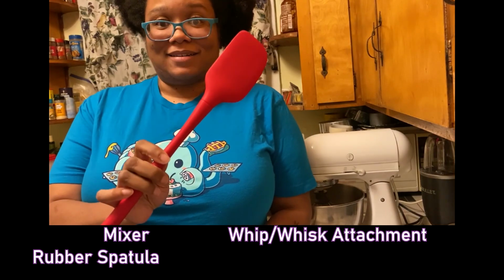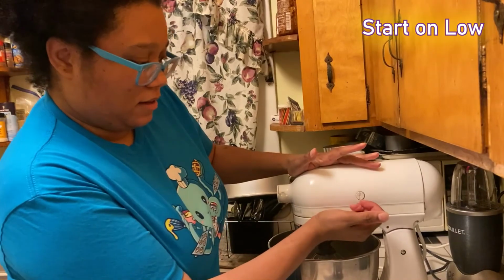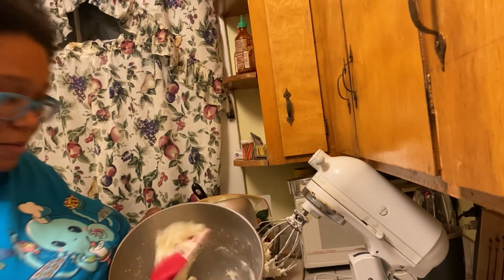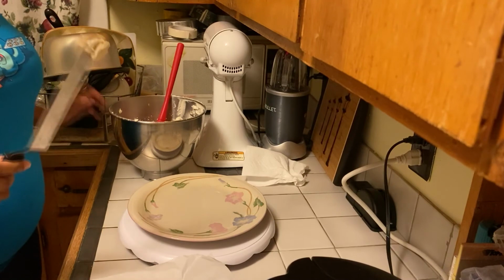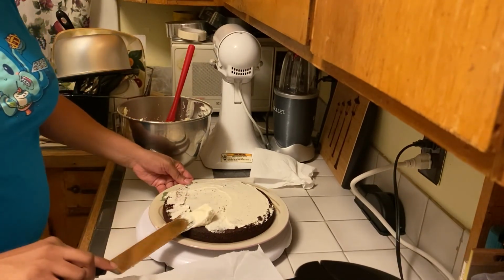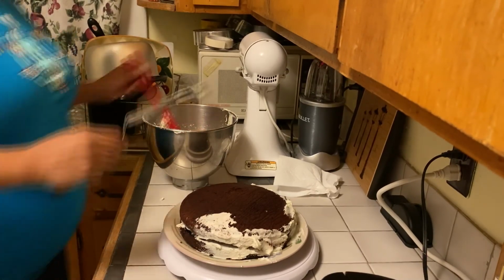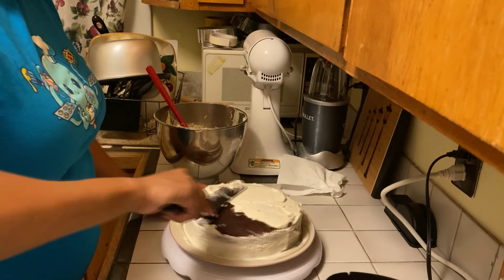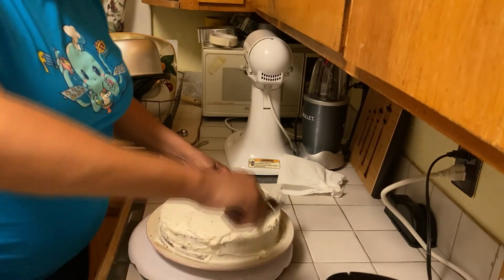How to make Buttercream Frosting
How to make buttercream and frost a cake. Really simple and easy to do.

Buttercream frosting recipe:
1 stick of butter (softened)
2 cups of powdered sugar
1 tsp vanilla extract
1 tsp milk